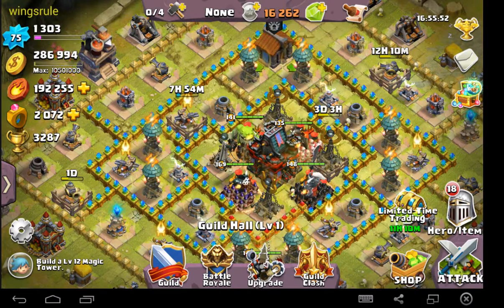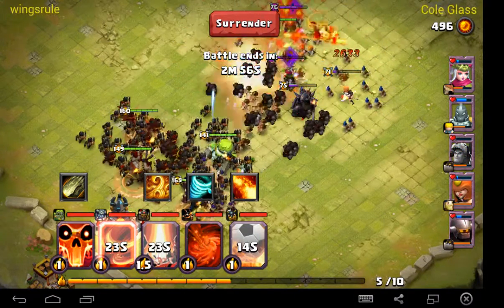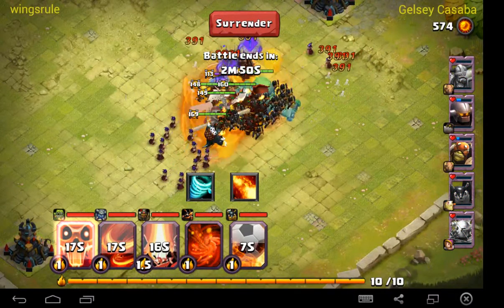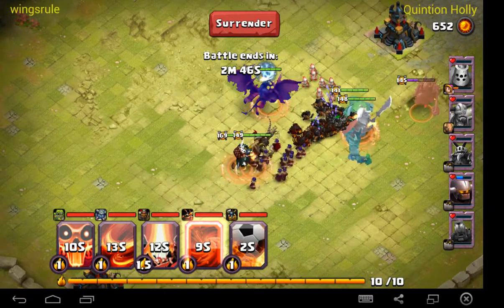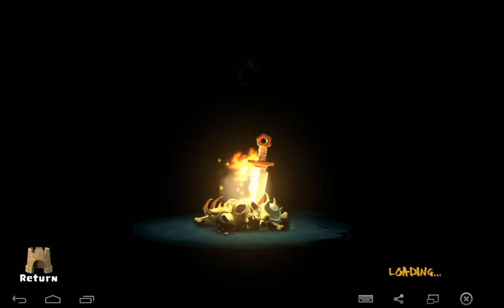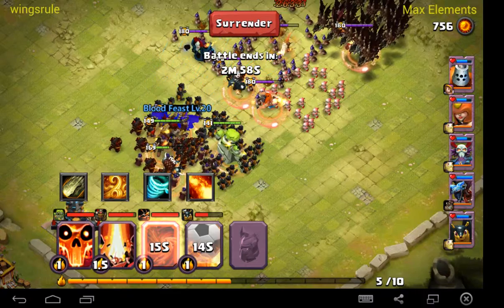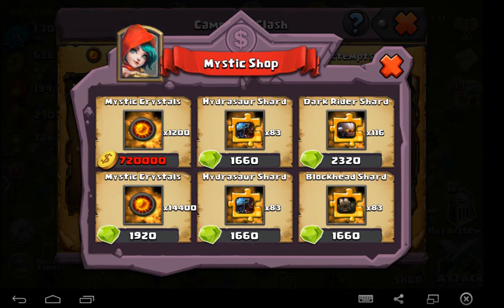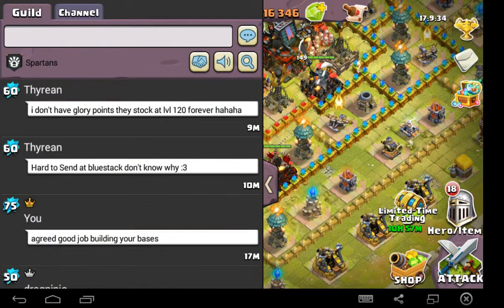CAMPAIGN CLASH CLASH OF LORDS 2 LEVEL UP FAST!